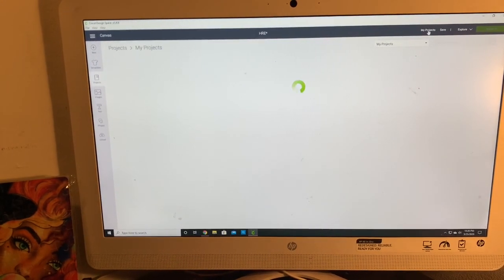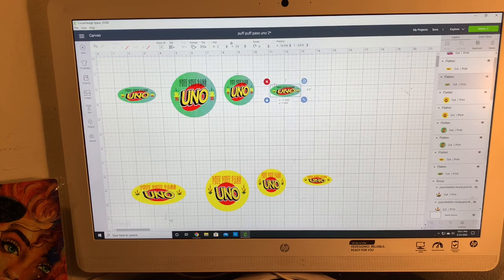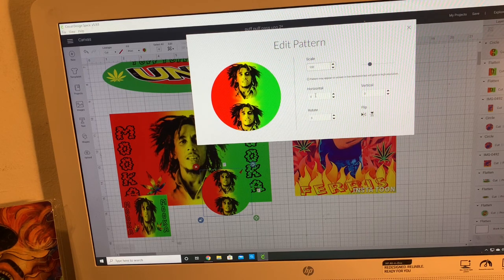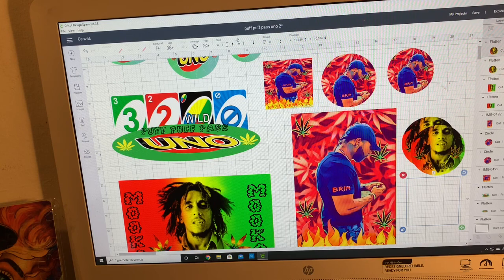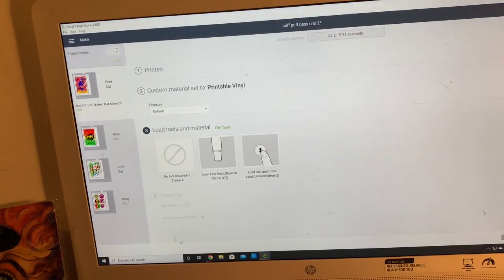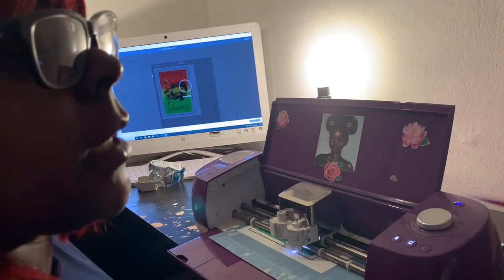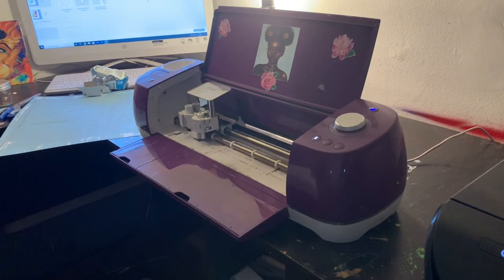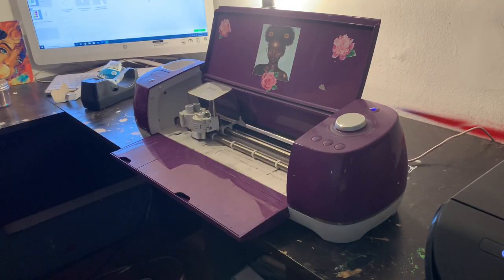Puff puff pass uno and completing Trays part 1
Hello my crafting babes in this video I show you how I do my puff puff pass uno and how I complete my tray sets.
Cricut explore air 2: Cricut Explore Air 2 Mint
Printable vinyl: Premium Printable Vinyl Sticker...
Epoxy: FamoWood 5050110 Glaze Coat Kit - Gallon Clear
Lighter: Bic lighters 5pck Dollar general
Stash jar: Kerr Glass Mason Jar W/ Lid & Band, Wide Mouth, 8 Ounces, 12 Count
Stash jar: 10 Count 4oz. Plastic Mason Jars By Craft Smart
Tray: Nickel-Plated Metal Serving Trays Dollar tree
Ashtray: Tablecraft ST363B-1P Round Black...
Silicone brush: 16 Pieces Epoxy Brush Magic Brushes Silicone Epoxy Applicator Set for Making Epoxy Glitter Tumblers DIY Brush Tool to Apply Epoxy Resin Acrylic Cups, 8 Colors
Blow torch:
Silicone mats: 3 Pack Extra Large Silicone Sheets for Crafts, Liquid, Resin Jewelry Casting Molds Mat, Multi-Purpose Food Grade Silicone Placemat. 15.7” x 11.8” (Blue & Rose Red & Green)